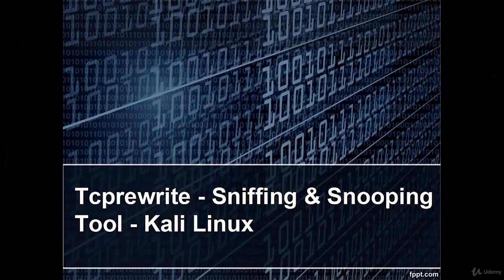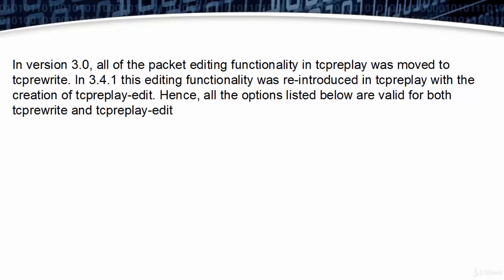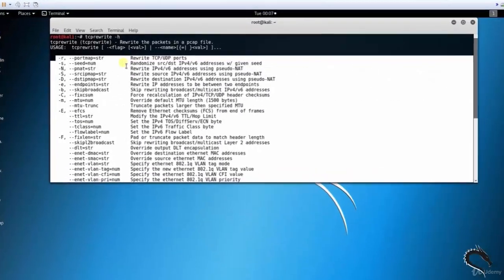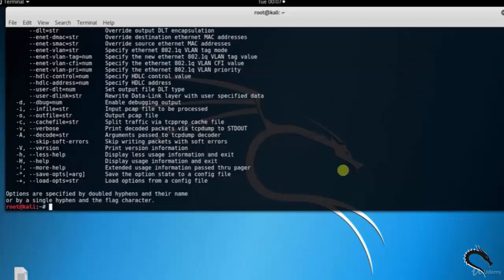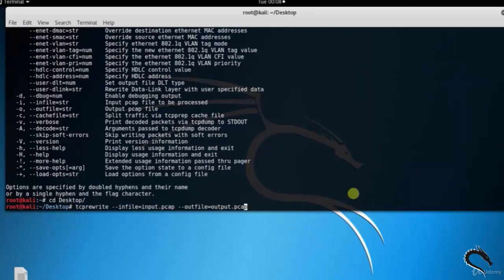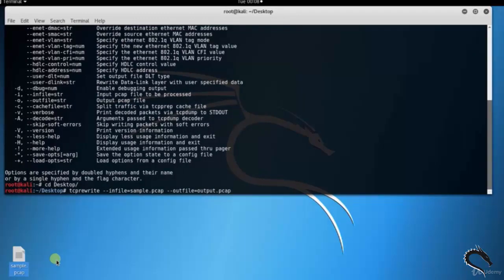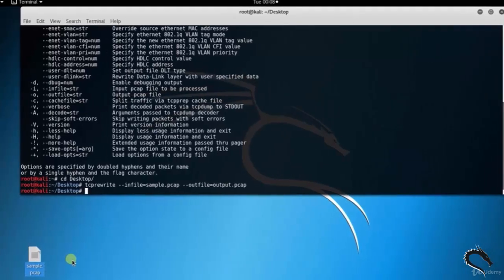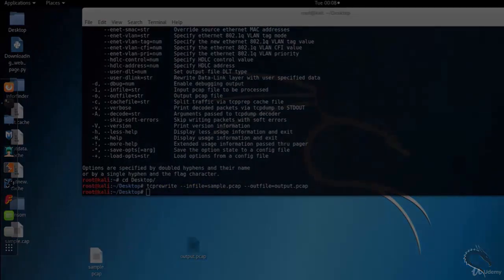Video 70: Tcprewrite - Sniffing and Snooping Tool | Kali Linux | Sniffing & Spoofing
Video 70: Tcprewrite - Sniffing and Snooping Tool | Kali Linux | Sniffing & Spoofing | Complete Hacking Tools in Kali Linux